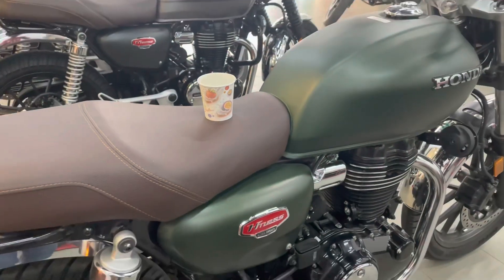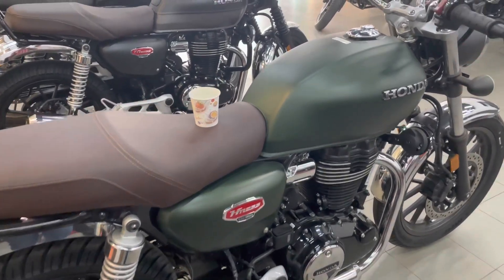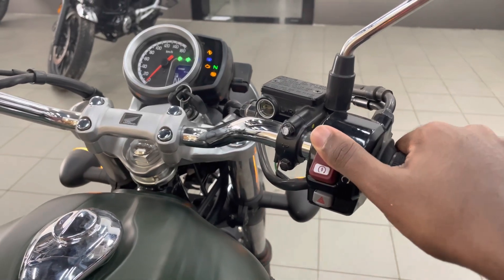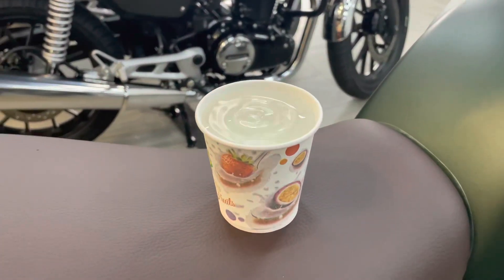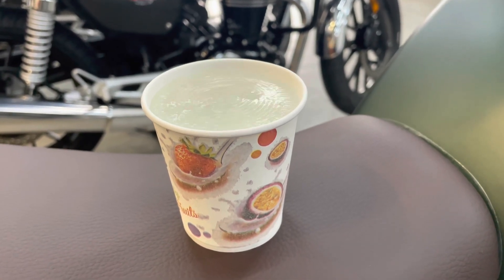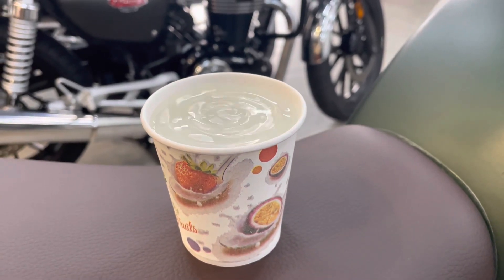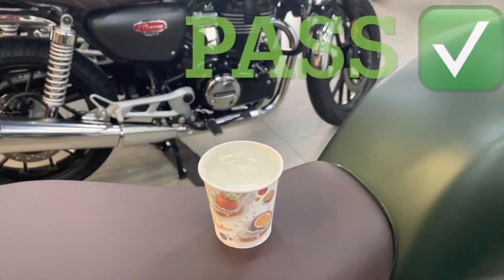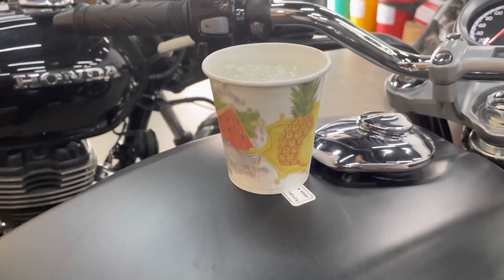Honda H’ness CB350 water cup test,Must Watch,Is it refined?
In this video we have done an interesting watercup test for the Honda H’ness CB350 to find out the refinement levels of this cruiser

For further bookings and details,do contact
Honda Bigwing,
Suryabala motors Avinashi road,Lakshmi mill busstop, near airtel office
Coimbatore